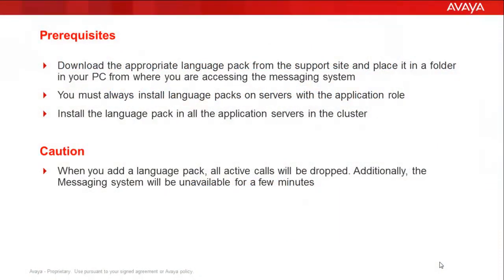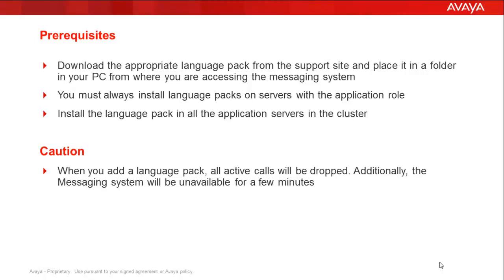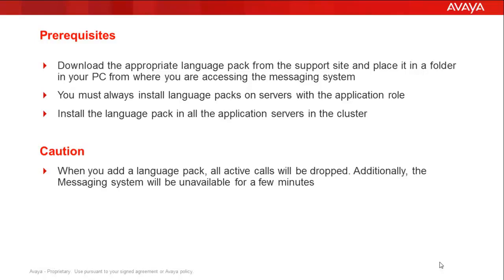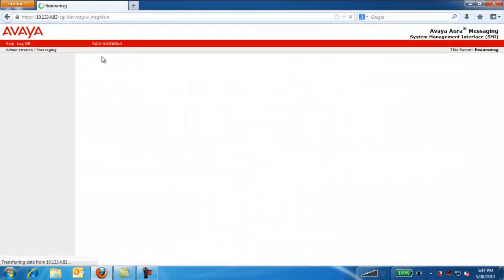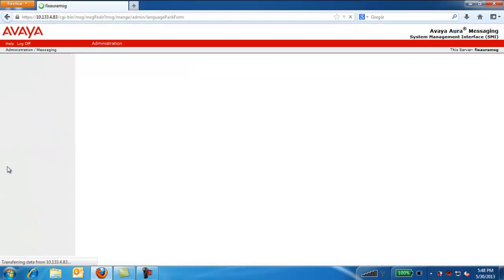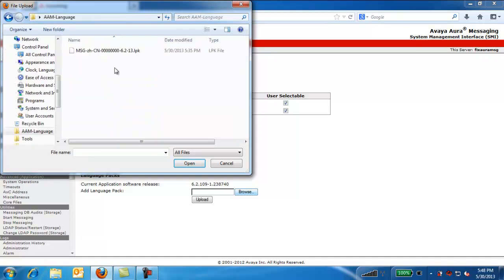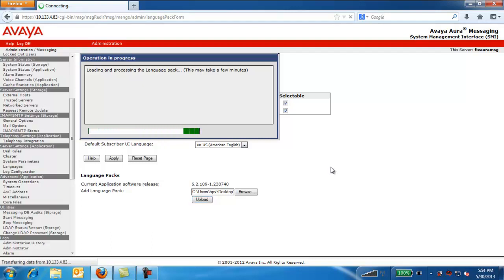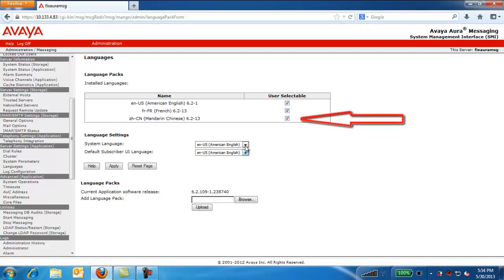How to Install Language Pack in Avaya Aura Messaging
Procedure to install Language Pack in Avaya Aura Messaging.